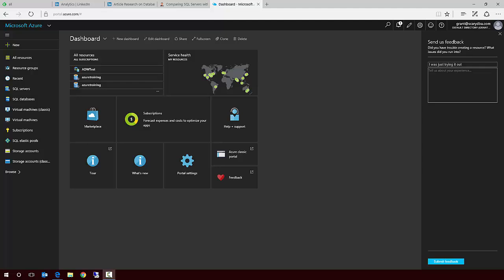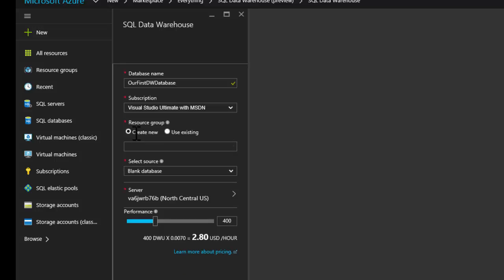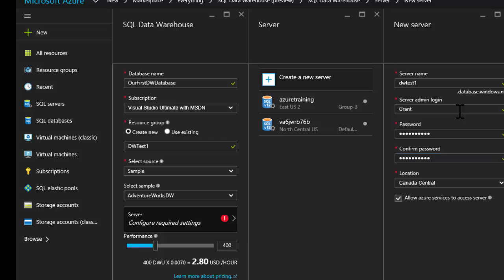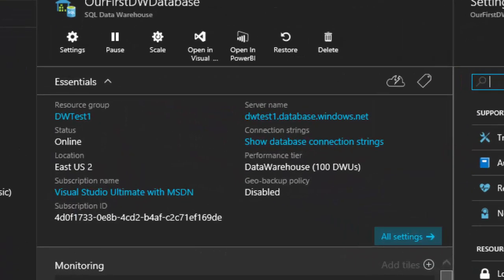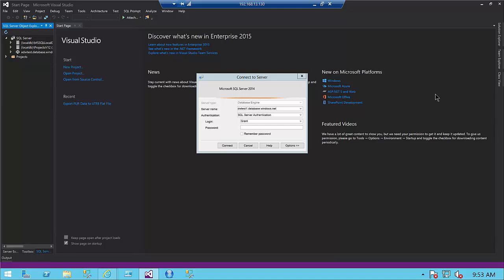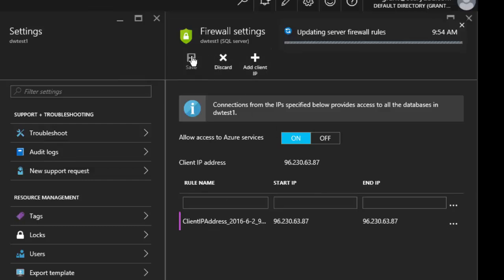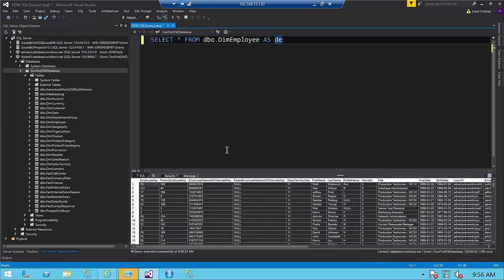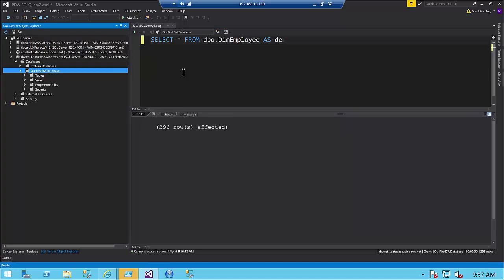Introduction to Azure SQL Data Warehouse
This is a preview of how you can get started using Azure SQL Data Warehouse.